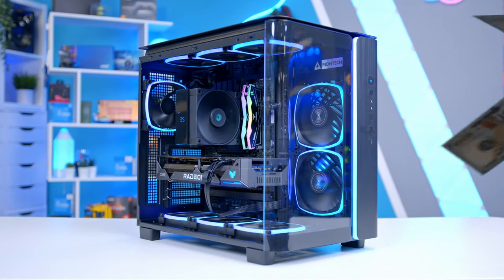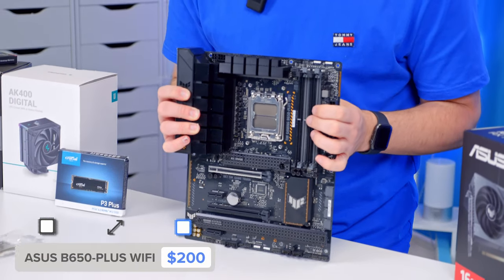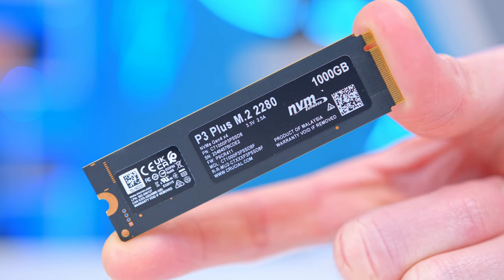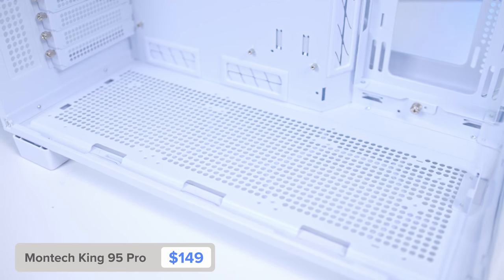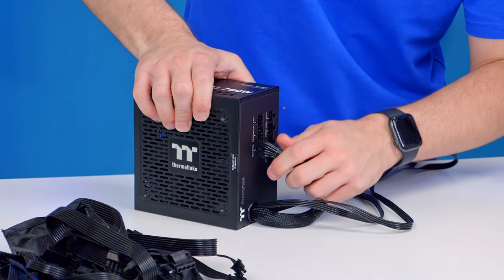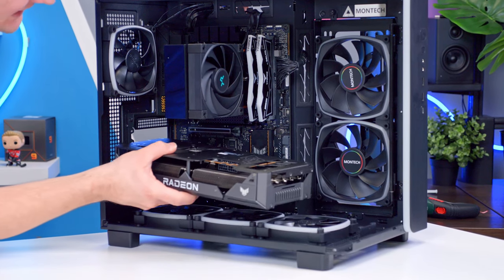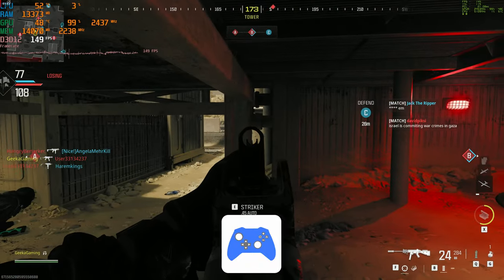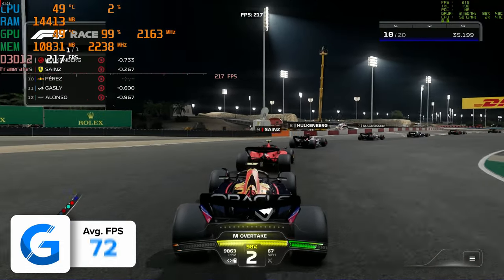Best $1500 Gaming PC Build 2024! 👑 [ft. RX 7900 GRE & Ryzen 7600X w/ Benchmarks]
In this video I've put together what might just be my most powerful $1500 gaming PC build ever, featuring AMD's latest RX 7900 GRE graphics card, a Ryzen 5 7600X processor and Montech's top-rated King 95 Pro - my favourite PC case this year!

CPU Cooler
Case: TBC

CPU Cooler
Case: TBC

Full Parts List ⬇️
CPU: AMD Ryzen 5 7600X
CPU Cooler: AK400 Digital
Motherboard: ASUS B650-PLUS WIFI
RAM: T-Force Delta DDR5 32GB
SSD: Crucial P3 Plus 1TB
GPU: ASUS AMD Radeon RX 7900 GRE
Case: Montech King 95 Pro
PSU: Thermaltake Smart BM3 750W

0:00 Intro
0:35 AD
1:07 CPU
2:07 Motherboard
2:54 RAM
3:51 SSD
4:53 CPU Cooler
5:54 Case
7:21 PSU
9:26 GPU
11:14 Fans
11:29 Montage!
11:45 COD WZ
12:12 COD MW3
12:37 Starfield
13:06 Hogwarts
13:29 Fortnite
13:46 Apex
14:04 F1 2023